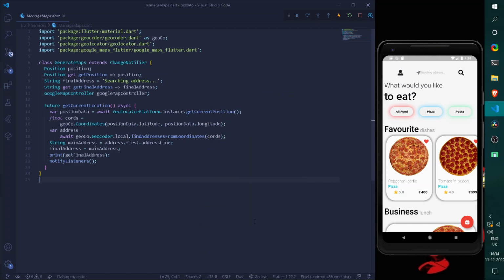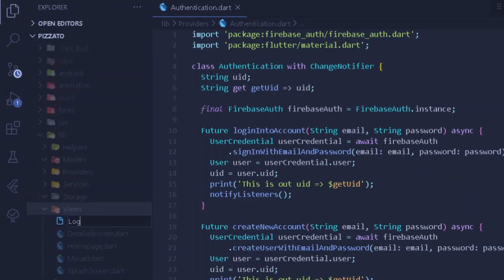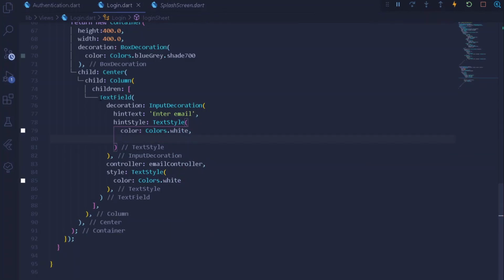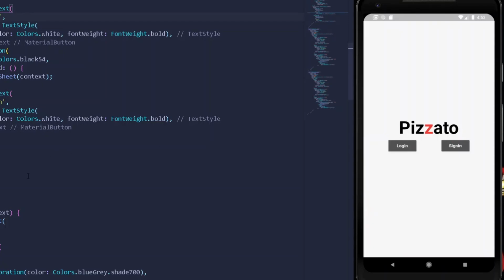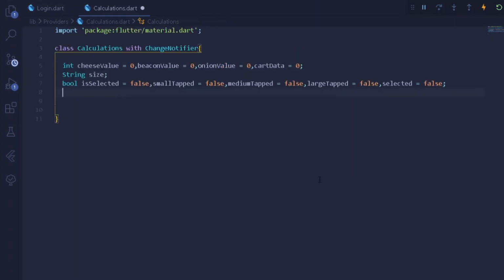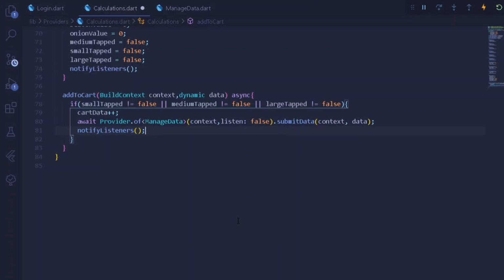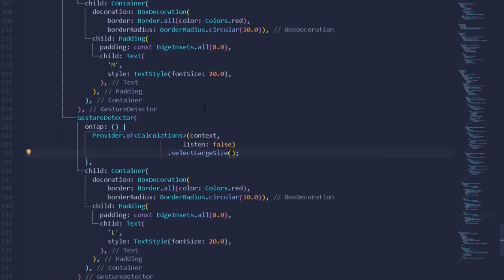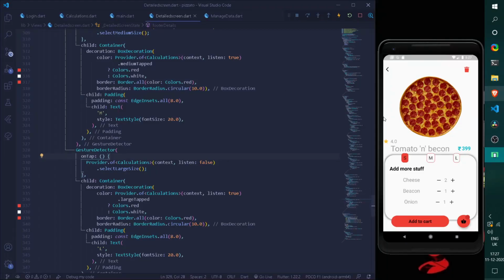Flutter Firebase Email Signin | Flutter Firebase Email Login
,Lets Code User Login And Cart Backend for the Pizzato Food Ordering App! User Login And Cart Backend - Pizzato🍕Flutter Firebase Email Signin | Flutter Firebase Email Login | Firebase Email Verification Flutter Flutter Firebase Email Signin